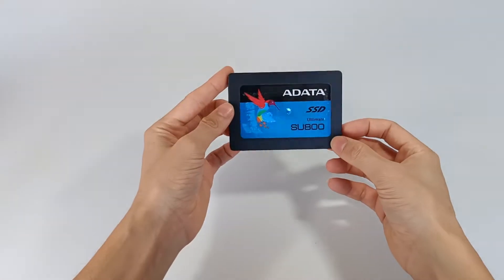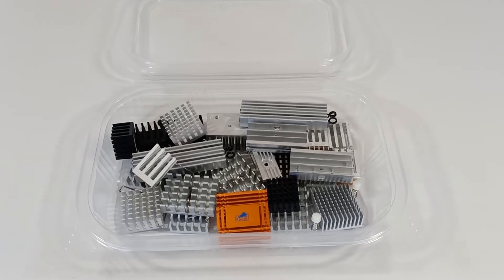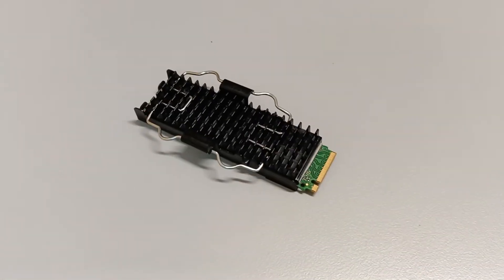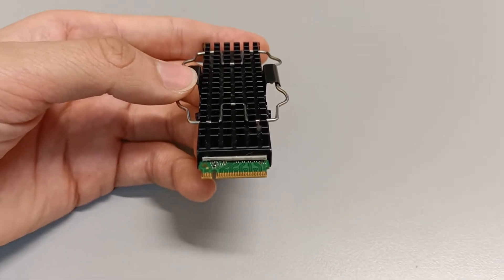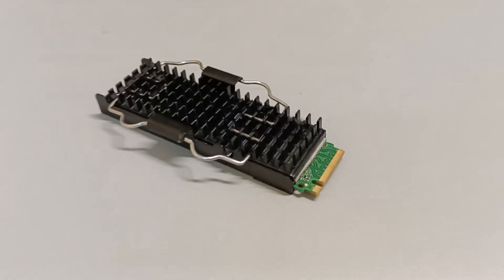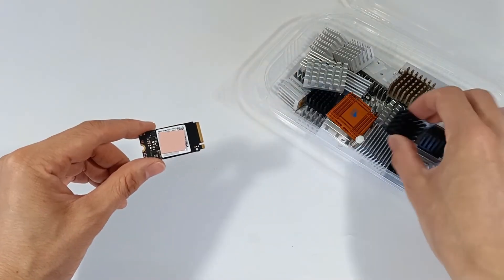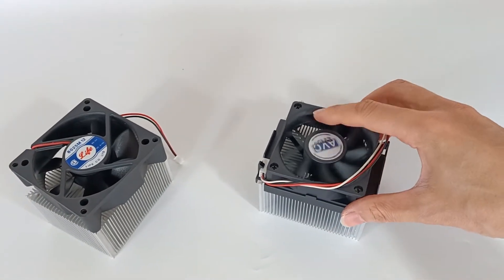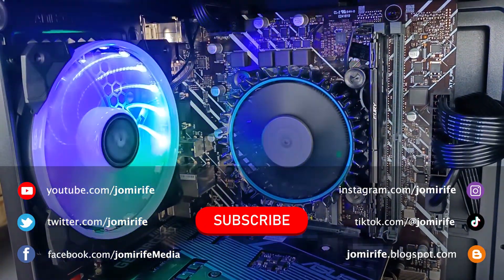Heatsink HP 919952-001 – Aluminum cooling heatsink for M.2 2280 NVMe SSD drives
An aluminum heat sink is a component used to dissipate heat generated by electronic devices, such as processors and memory chips. Made of aluminum due to its efficient thermal conduction properties, the heatsink absorbs heat from the component and disperses it to the environment, thus reducing the temperature of the device. The aluminum heat sink plays a crucial role in maintaining the ideal temperature for the components to function properly.

Cooling your computer's SSD is essential to ensure its performance. Although SSDs generate less heat than traditional hard drives, proper cooling can prevent overheating, which can cause performance degradation and premature failure. Keeping SSDs cool not only improves their durability but also contributes to the overall stability of the system.

Installing a heatsink on your SSD can help dissipate heat generated during intensive operations, potentially increasing the SSD's performance and stability. By keeping the temperature under control, the SSD can operate more efficiently, reducing the risk of thermal throttling and improving read and write speeds.

These are just a few examples and popularity may vary depending on needs, price, availability and other factors, with storage capacity between 256GB, 512GB, 1TB, 2TB, 4TB.
Crucial MX500
Samsung 860 EVO
WD Blue SN550
Kingston A2000
Crucial P1
ADATA XPG SX8200 Pro
Sabrent Rocket
Seagate FireCuda 520
Western Digital Black SN750
Intel 660p
Corsair Force MP600
Samsung 980 PRO
SK hynix Gold P31
TeamGroup T-Force Cardea Zero Z440
Patriot Viper VP4100
Silicon Power P34A80
Gigabyte Aorus NVMe Gen4 SSD
HP EX950
Lexar NM620

Related SSD questions:
What is an M.2 SSD heatsink and what is it for?
What are the benefits of using a heatsink on an M.2 SSD?
Do all M.2 SSDs need a heatsink?
How do I know if my M.2 SSD needs a heatsink?
Are M.2 SSD heatsinks universal or specific to SSD models?
How do I install a heatsink on an M.2 SSD?
Can a heatsink interfere with the installation of other components in my system?
Can heatsinks affect M.2 SSD performance in any way?
Are there different types of heatsinks for M.2 SSD?
Is it worth investing in a heatsink for my M.2 SSD if I'm not experiencing temperature issues?

Frequently Asked Questions about Computer SSD Not Cooling Issue:
What are the risks of not properly cooling an SSD?
How do I know if my SSD is overheating?
What are the warning signs of an SSD overheating that I should watch out for?
Is there an ideal temperature for an SSD to work?
What can happen if an SSD continually overheats?
What measures can I take to prevent my computer's SSD from overheating?
Are there specific ways to cool an SSD?
Is it recommended to use SSD-specific heatsinks or coolers?
What are the effects of prolonged overheating on an SSD?
When should I consider replacing or upgrading my computer's SSD cooling system?

id:ssd_m2_heatsink